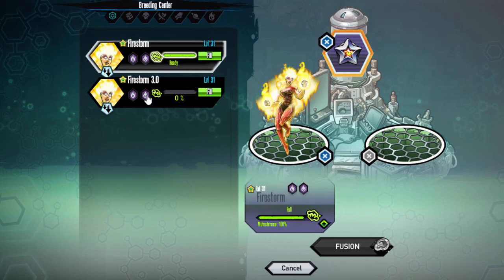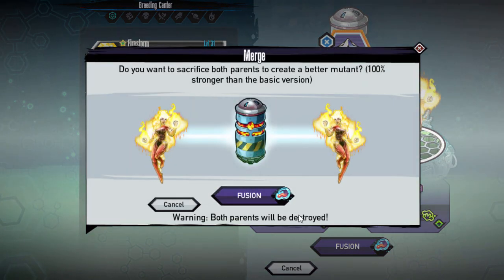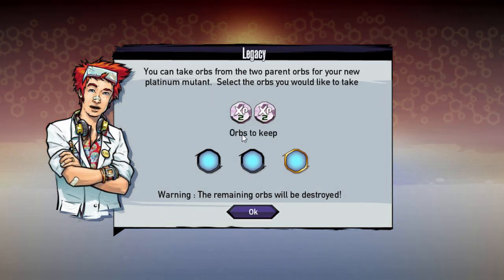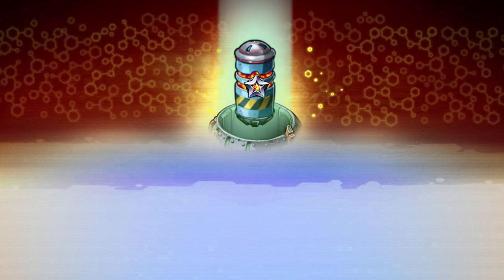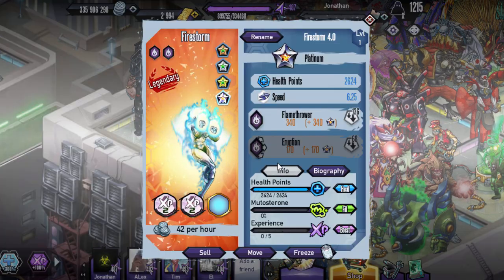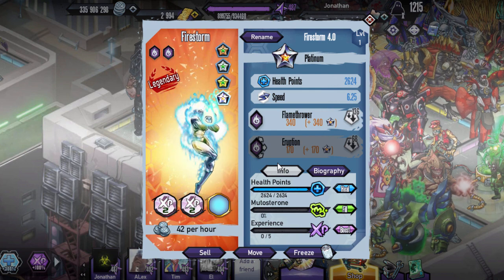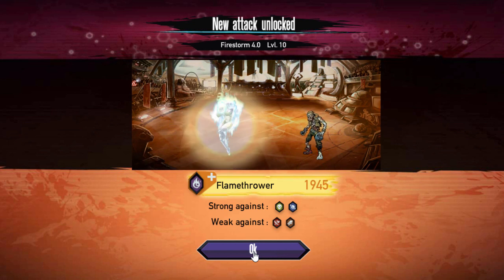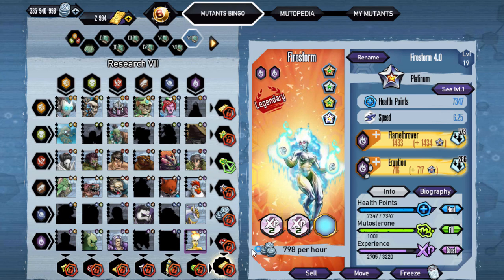Mutants Genetic Gladiators (Platinum Firestorm)